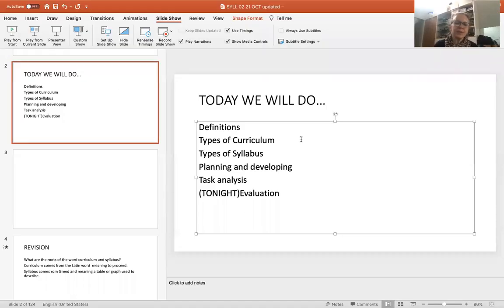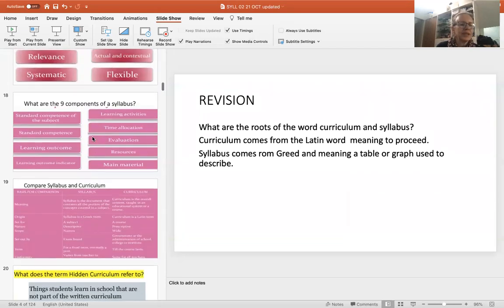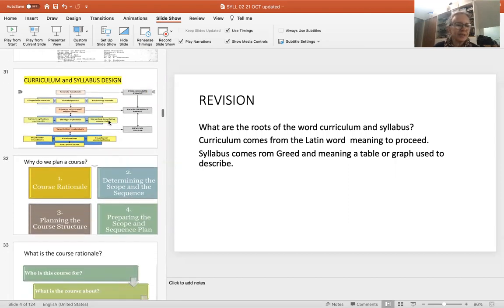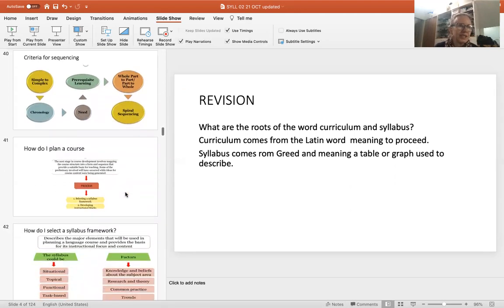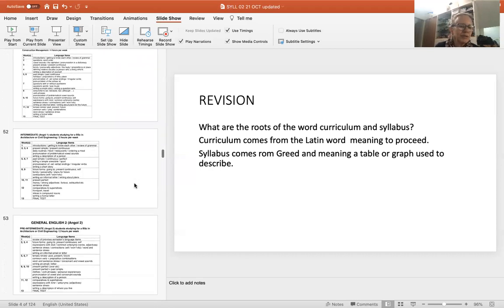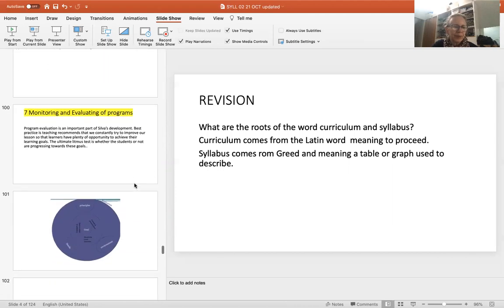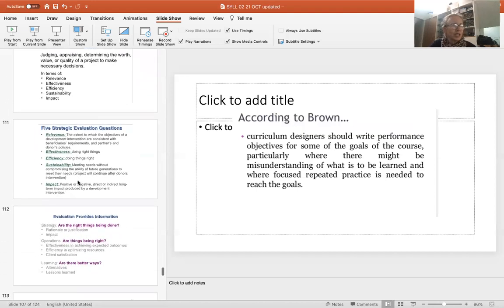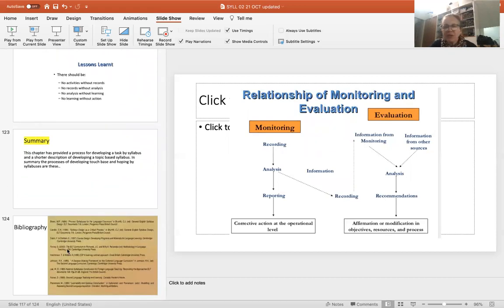SYLL 02 contracted 21 Oct